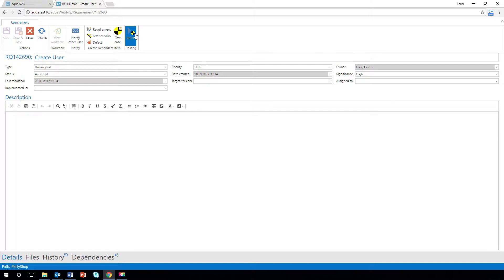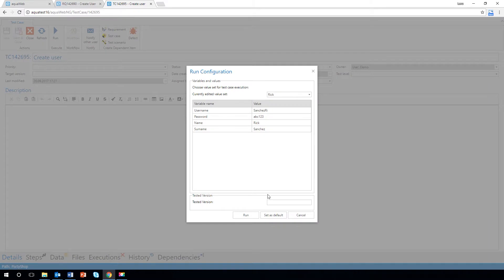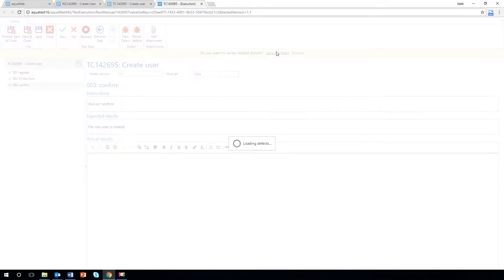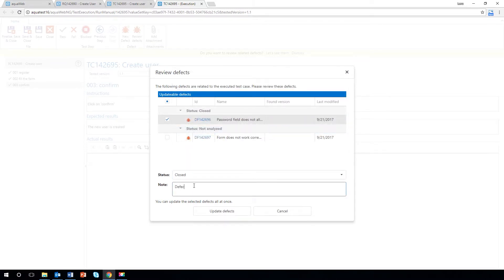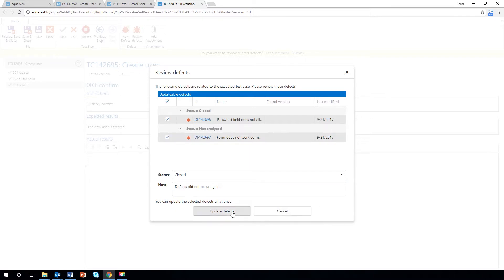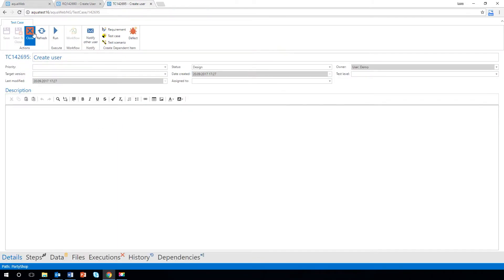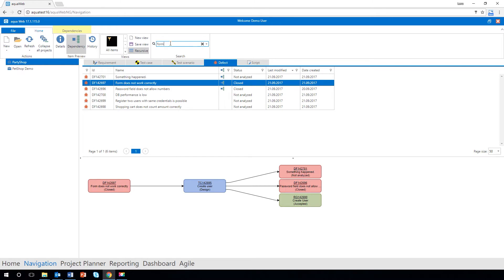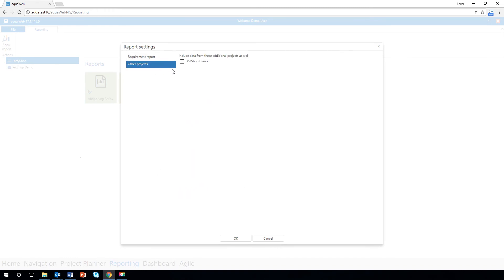aqua 17.2 - Release (en)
aqua makes your work with the web client more easy in its new version 17.2.  You will work faster than ever before thanks to new features and better links and dependencies.